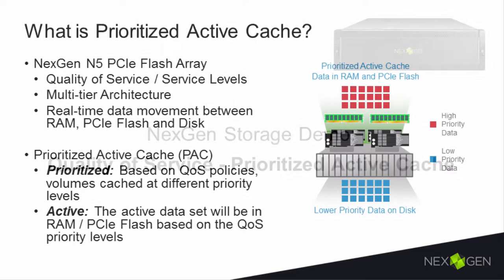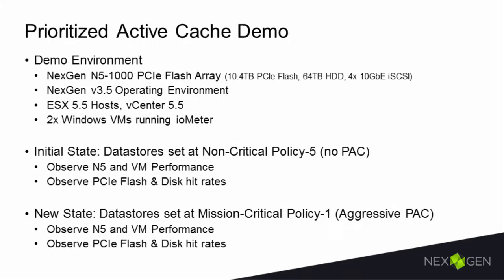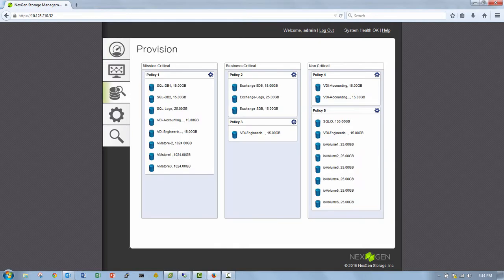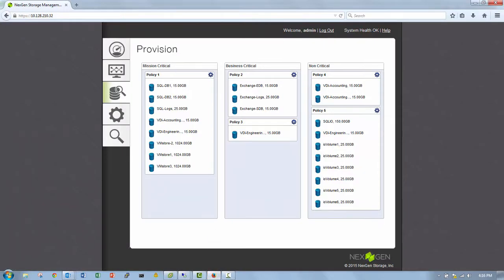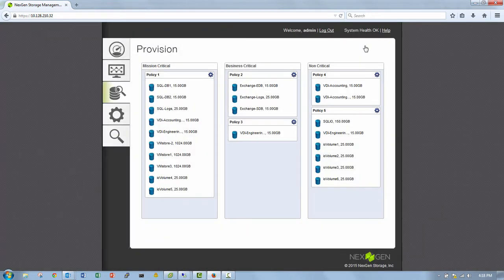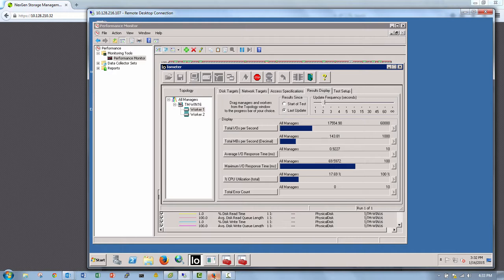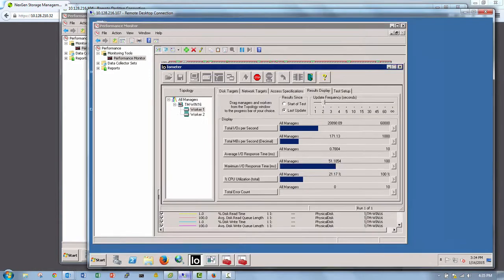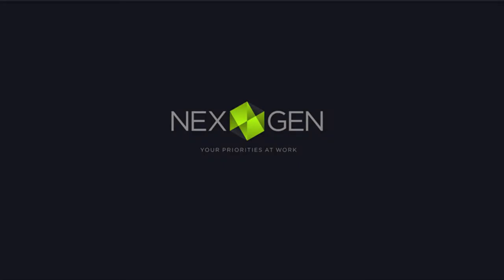Enterprise Storage Megacast: NexGen QoS Demo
Check out this demonstration of NexGen's QoS capability, presented by VP of Products Ben Bolles.